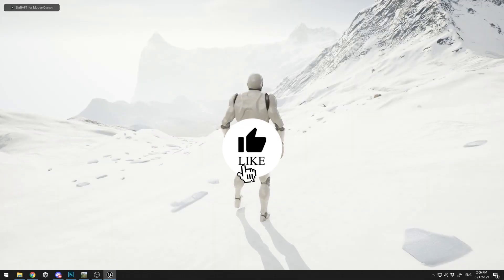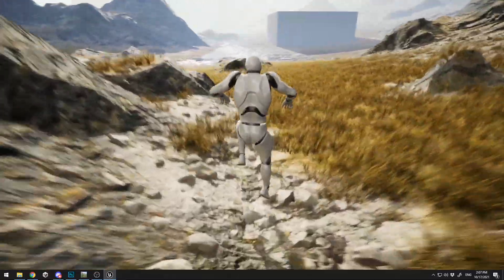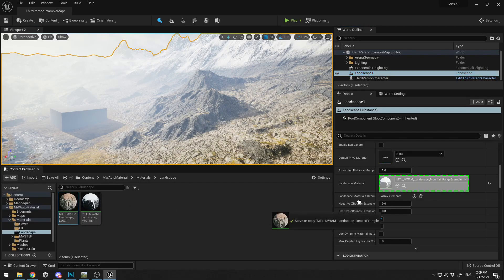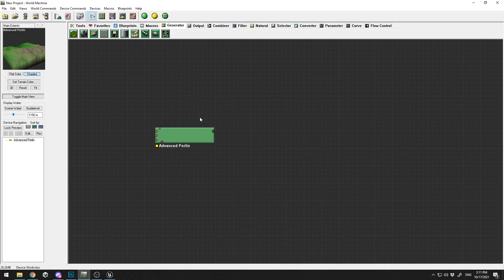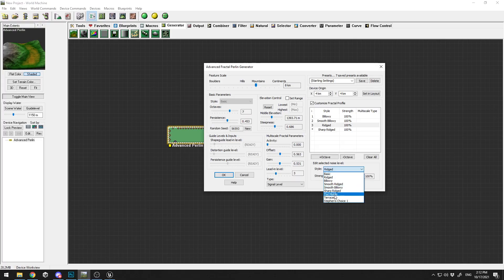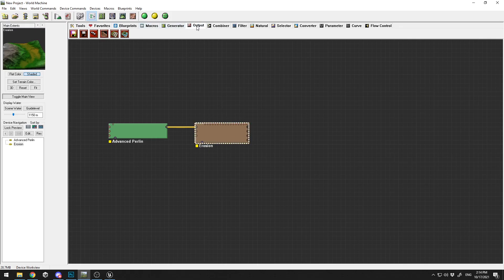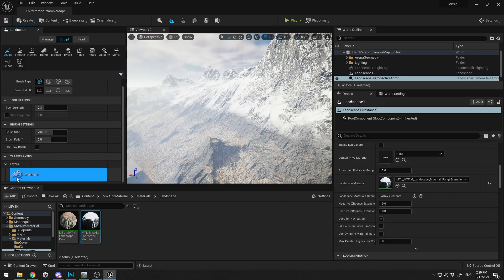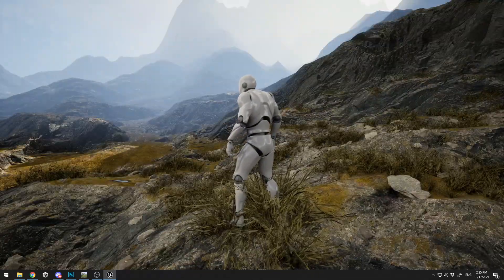Create Realistic Terrain in 10 minutes - Unreal Engine 5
In this video I'll show you how to create AAA Terrain in Unreal Engine 5 under 10 minutes using MW Auto Material and World Machine.